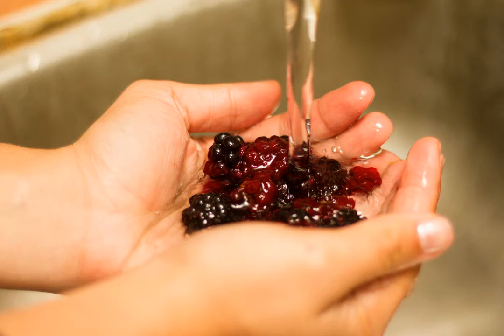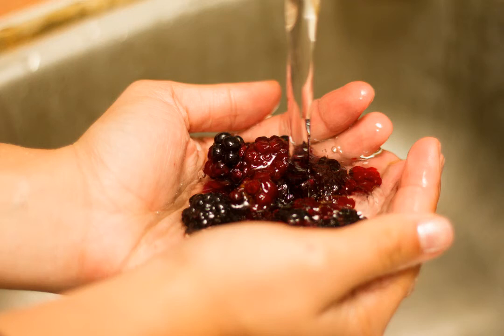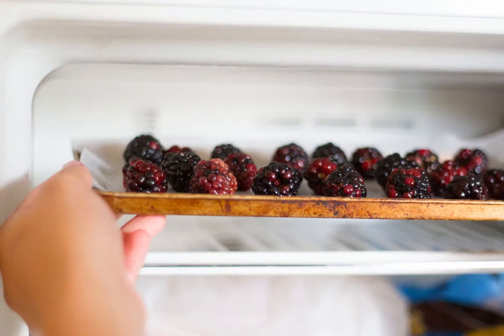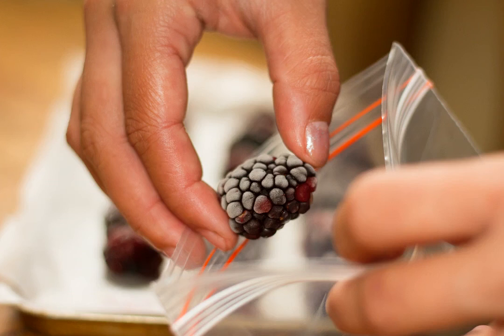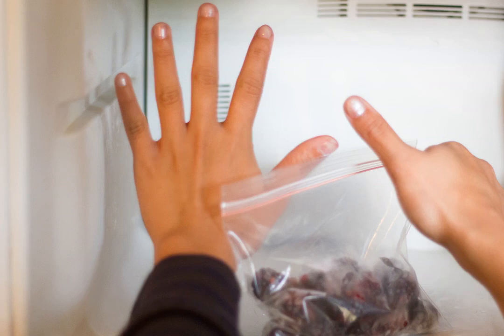How to Freeze Blackberries